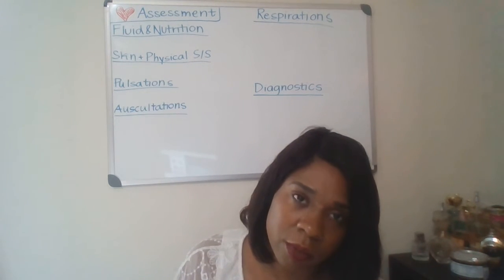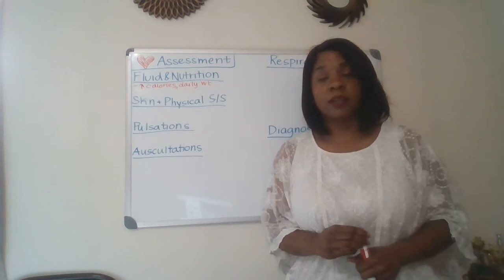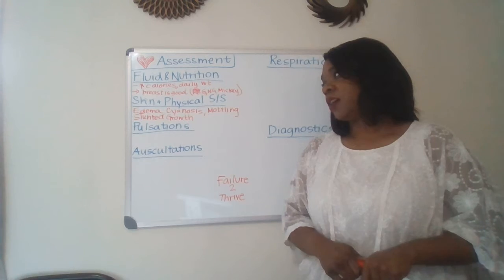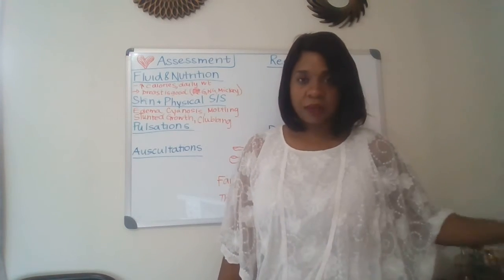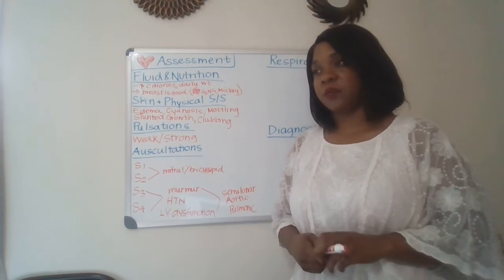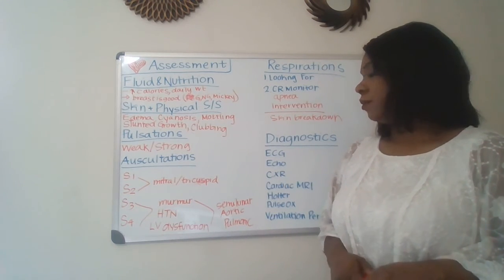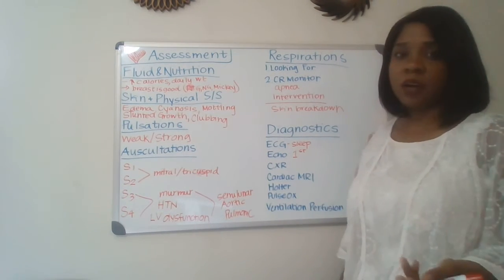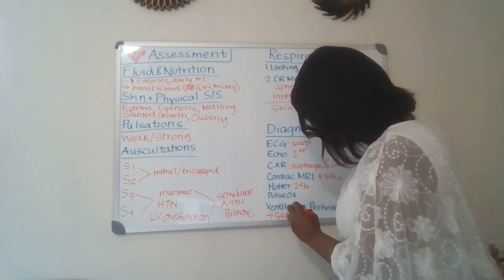Cardio Assessment & Diagnostic Equipment